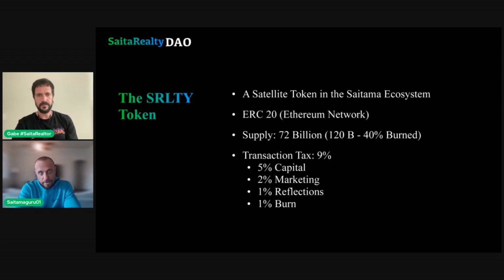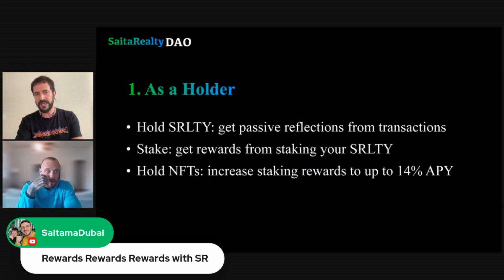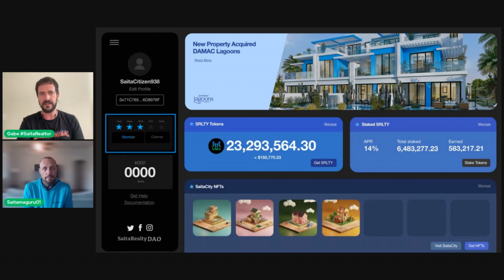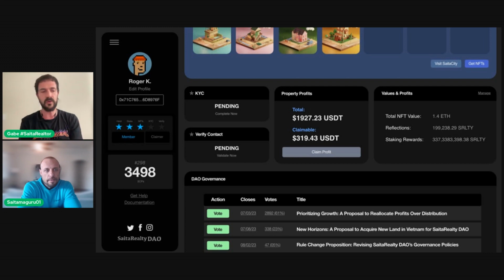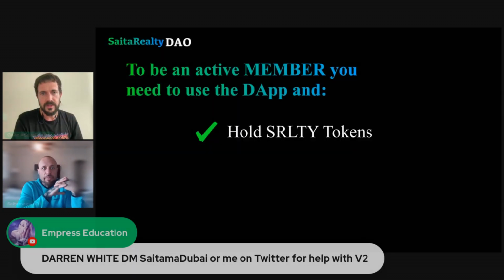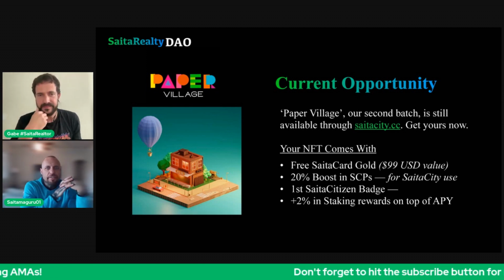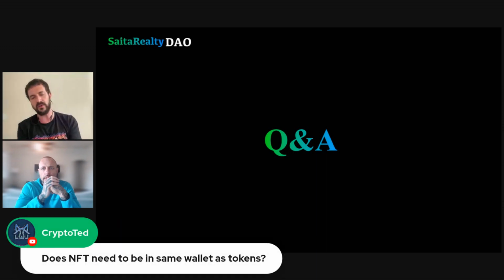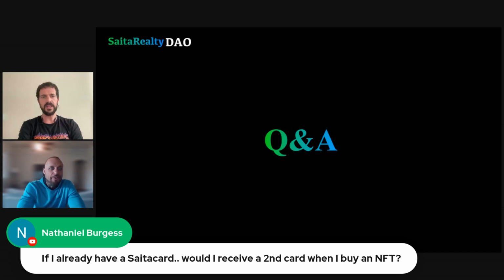SaitaRealty DAO AMA April 11, 2023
SaitaRealty DAO AMA & Updates

Featuring the Saitama Development Team:
Gabriel Klein
Russell Armand